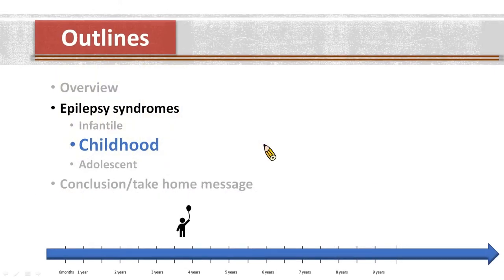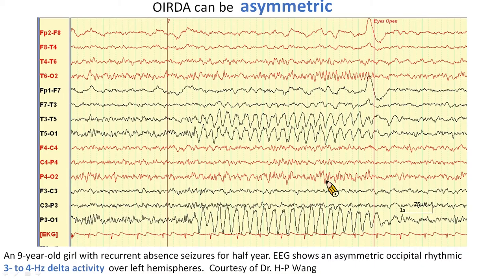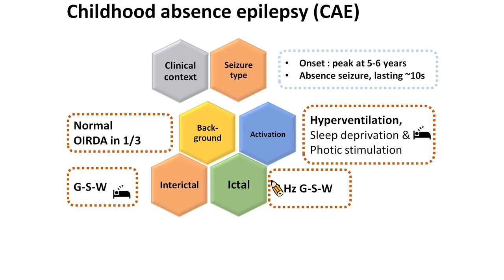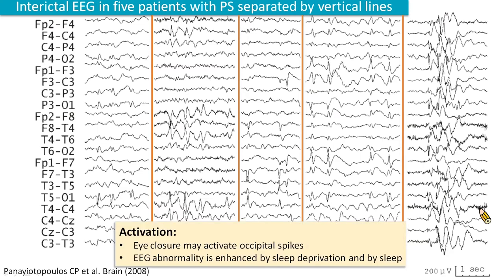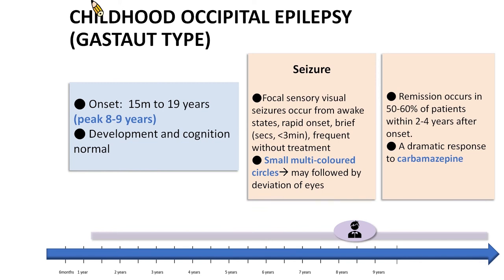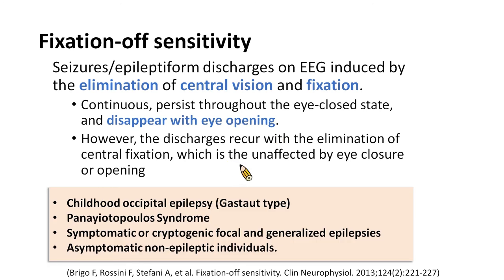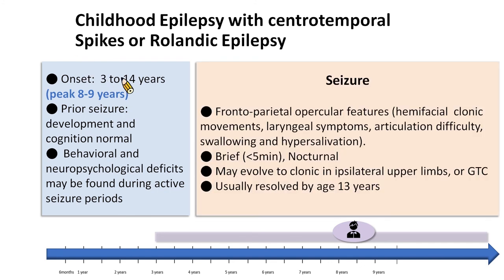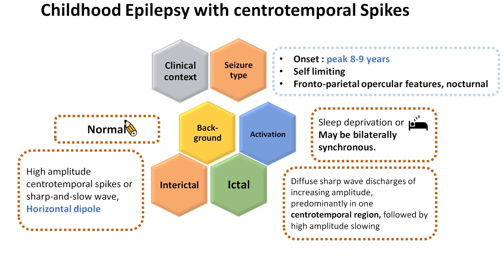Epilepsy syndrome in childhood: #4 ILAE-AO & ASEPA EEG teaching course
Electroencephalogram (EEG) teaching course with presenter Dr. Lee Chin Wong, organized by ILAE Asia and Oceania (AO) and the Asian Epilepsy Academy (ASEPA), produced by the Taiwan Epilepsy Society